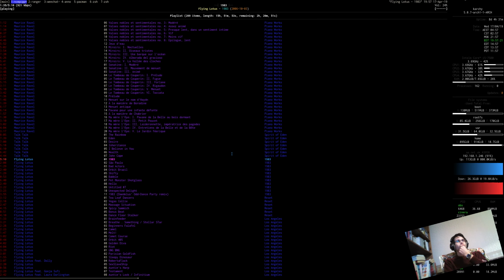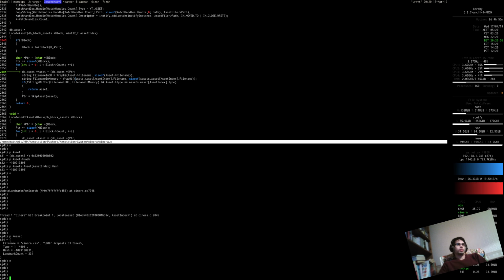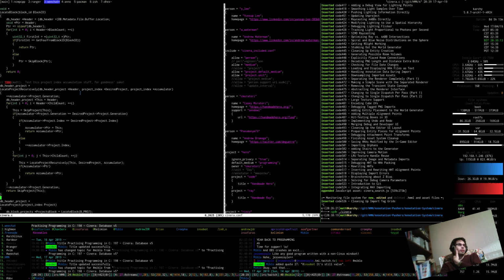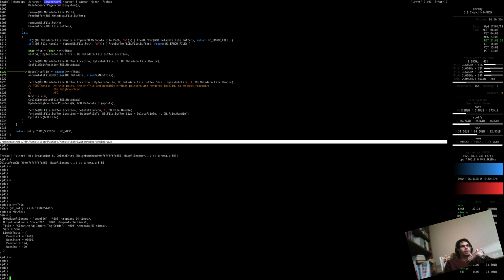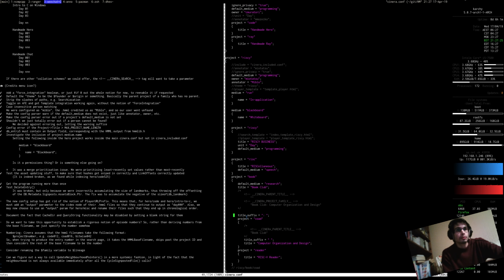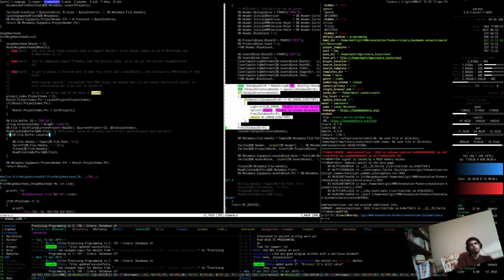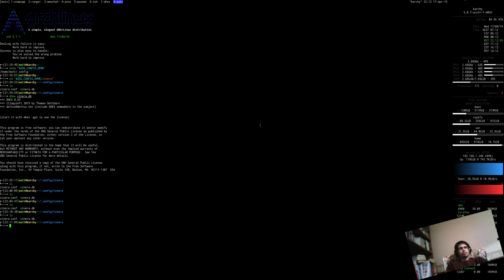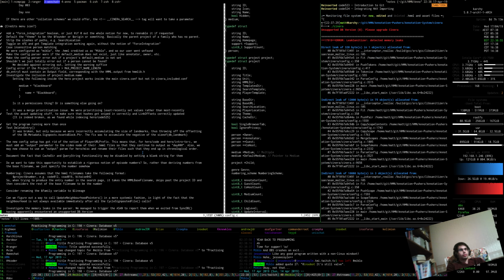Practising Programming in C: 198 - Cinera: Database v5, Deletion and Decoupling